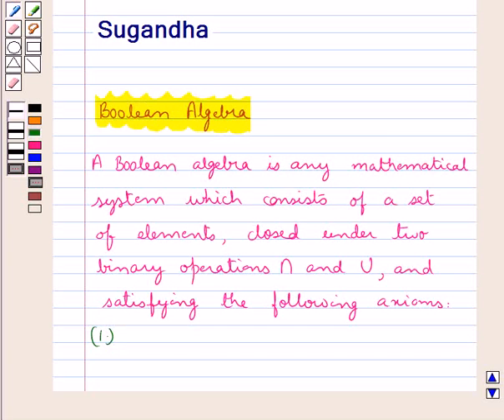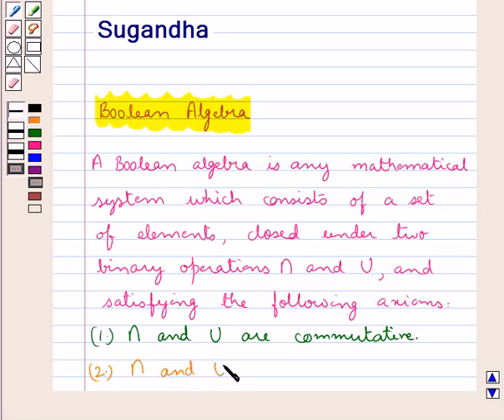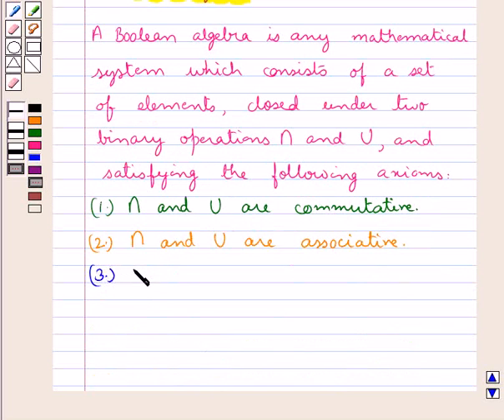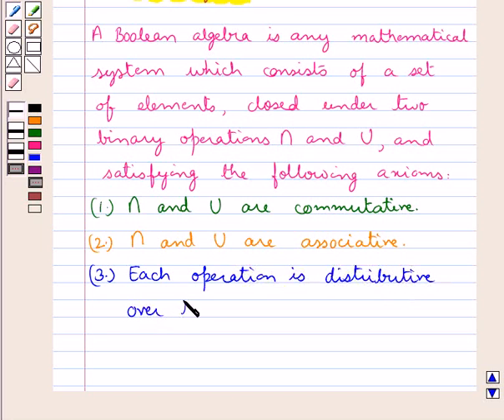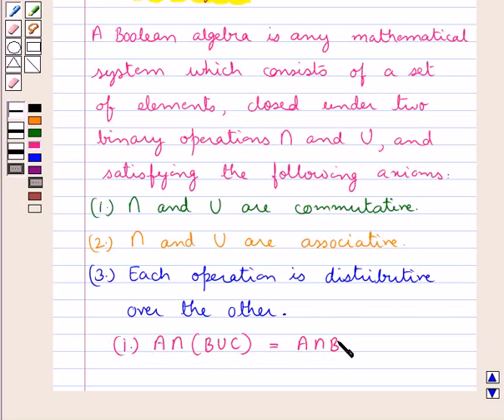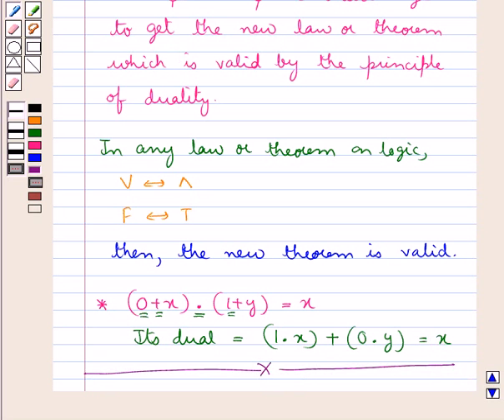Maths XII ICSE 3 KC3